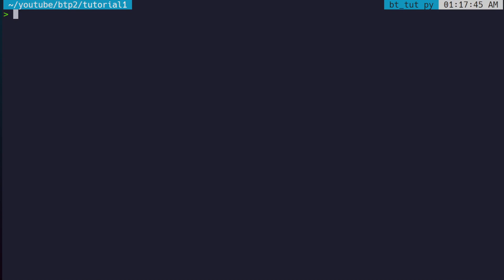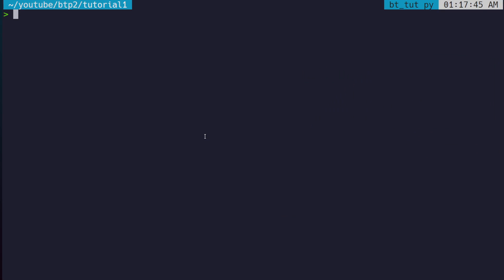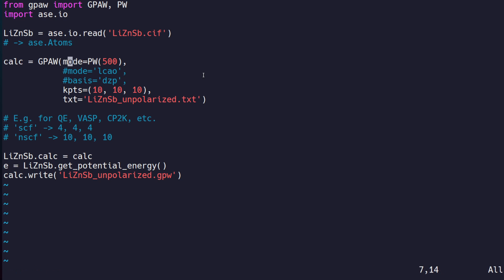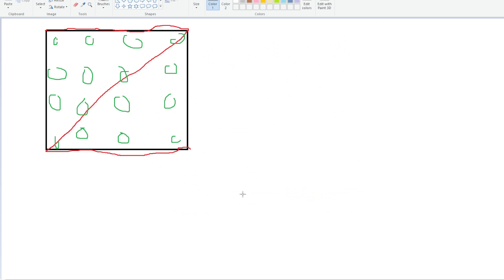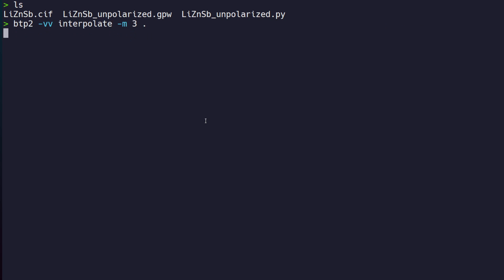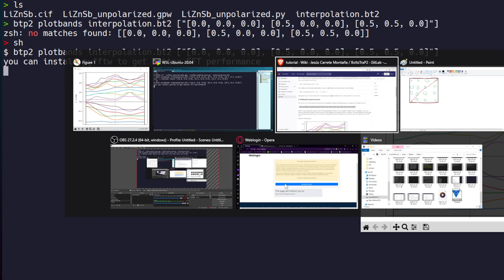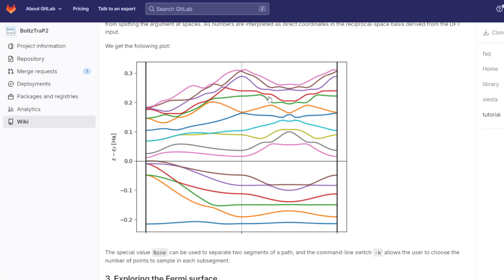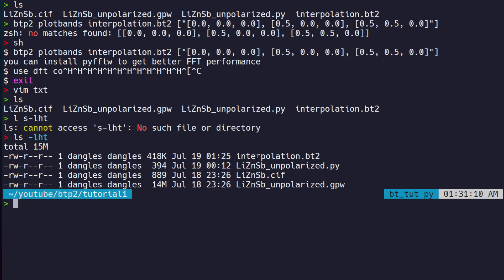BoltzTraP2 Tutorial | Interpolating DFT Data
In this video I go over how to compute and interpolate your reference DFT data using BoltzTraP2. I cover how to use GPAW as a driver for your electronic structure calculations explicitly, but briefly touch on how you might carry out the same process with VASP, Quantum Espresso, etc.

Soon I'll update this description with a GitHub link corresponding to the files used in this video, so that you can simply copy those over and use them to follow along.

If you have any suggestions for videos or problems to go over, feel free to drop those in the comments below. Hope you have a good day.